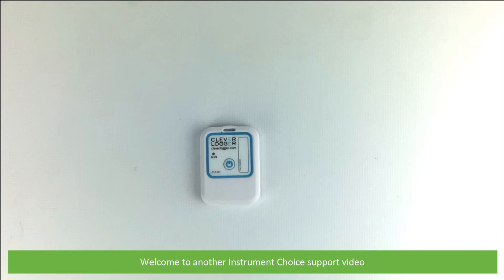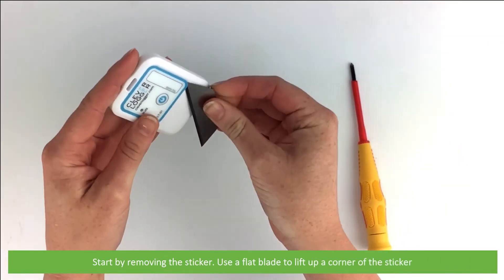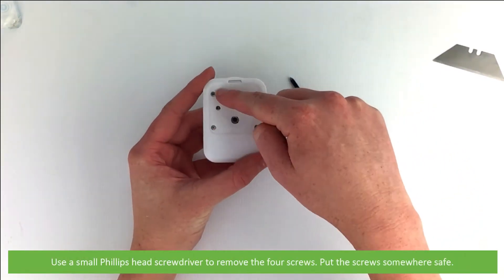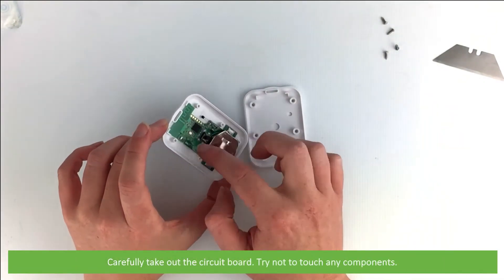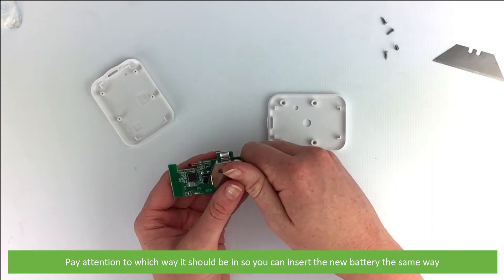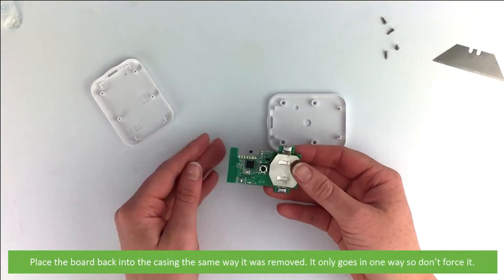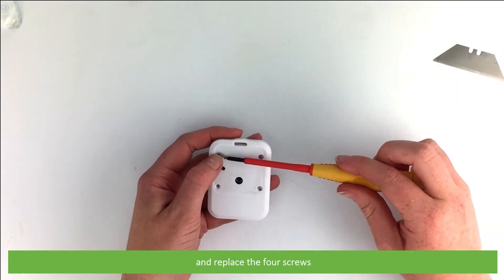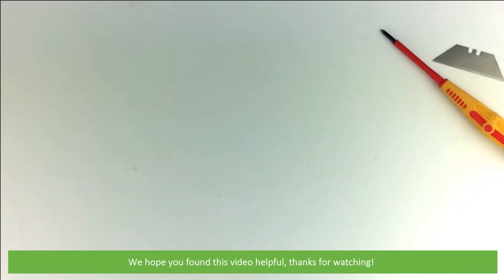How To Change The Battery In A CleverLogger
In this video, the Instrument Choice Scientists demonstrate how to change the battery in a CleverLogger.